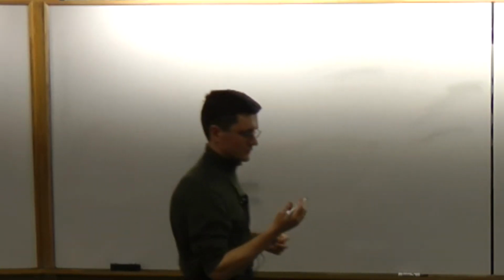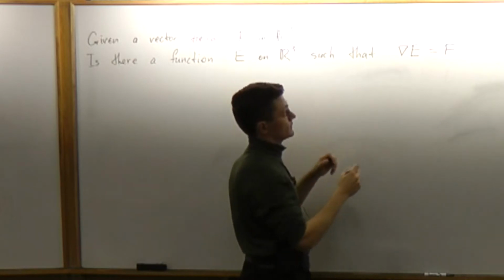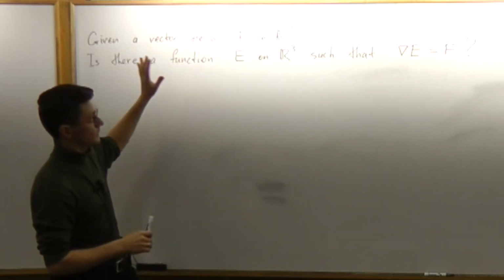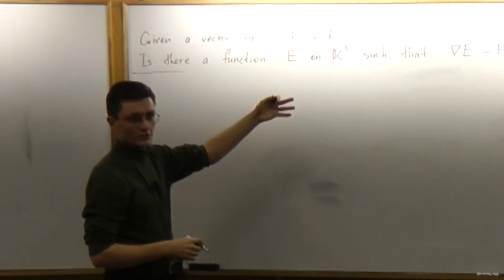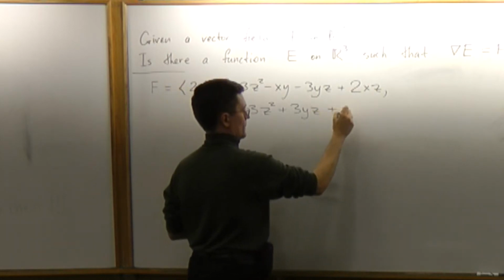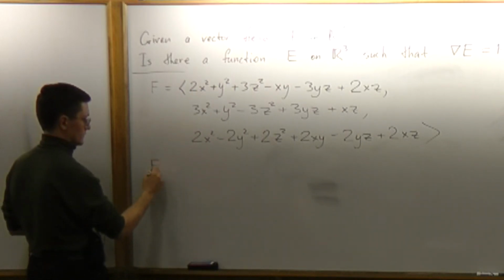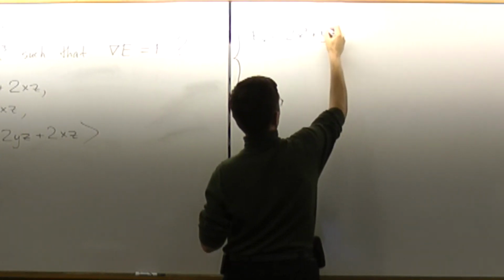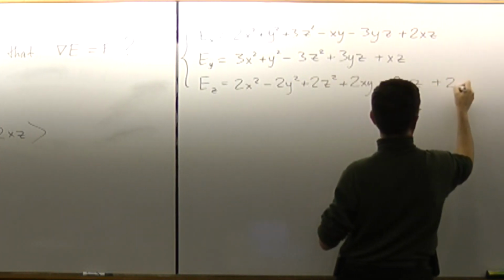Lecture 2012.03.29 Part 01/5 Anti-derivative of a Vector Field in 3-Space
Anti-derivative of a vector field in 3-space: problem setup.
This video on my site: